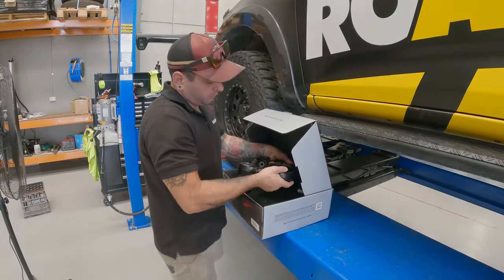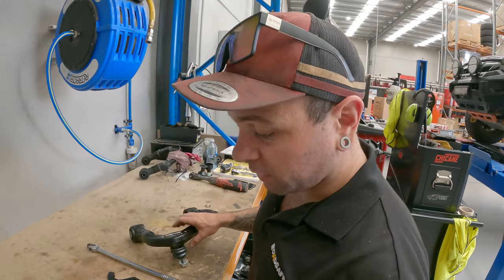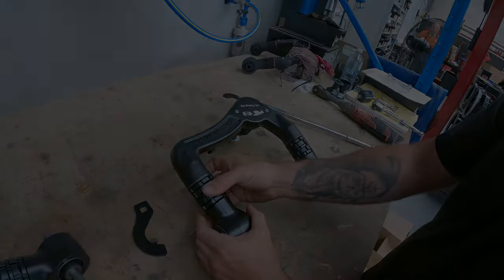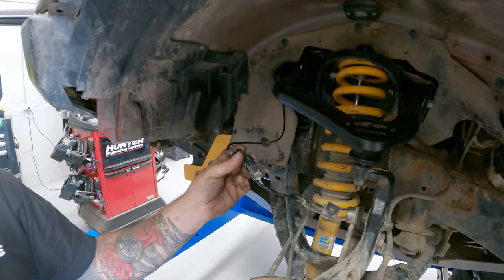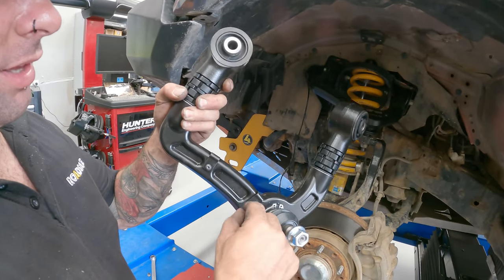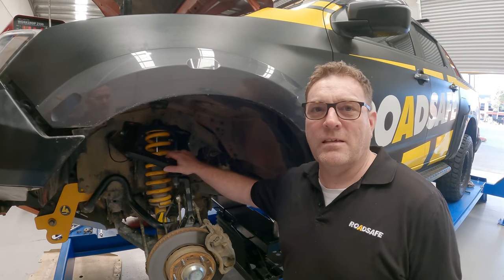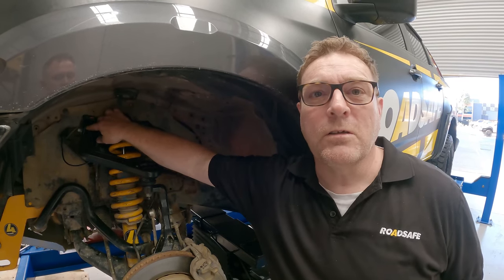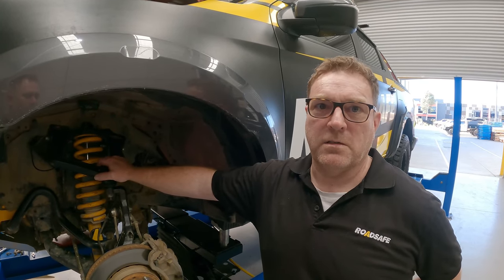DMAX Blackhawk Ultimate Upper Control Arm Installation - BHU4727D